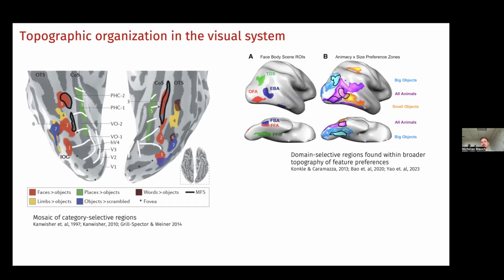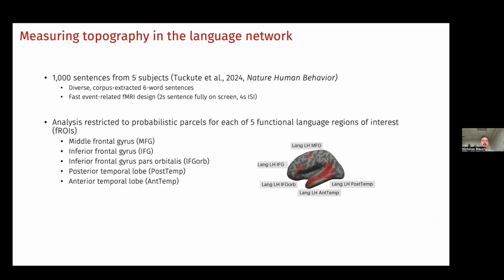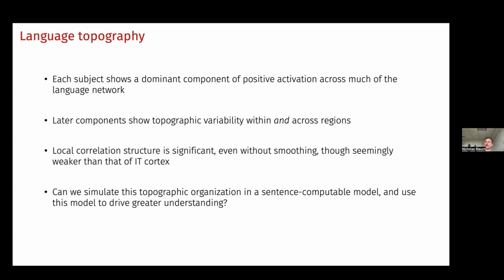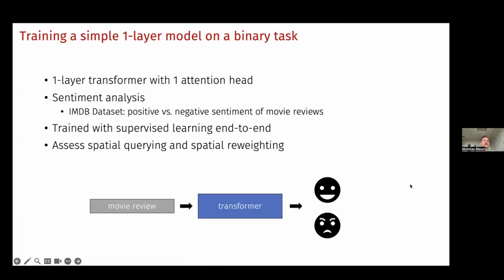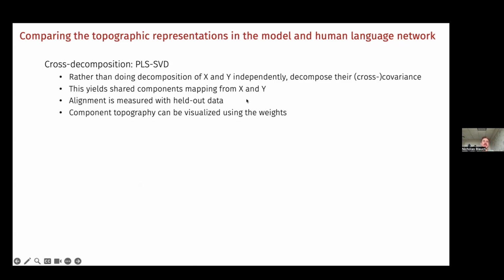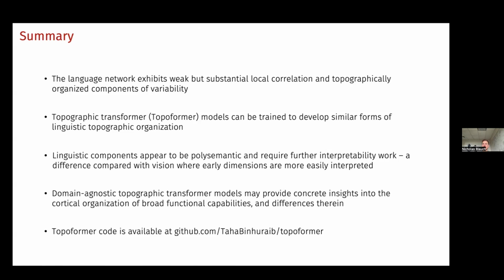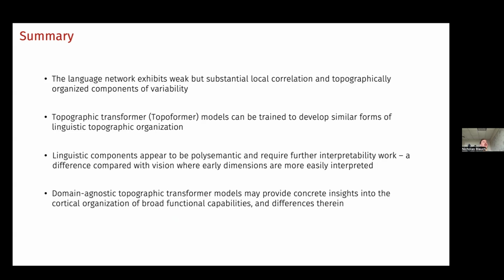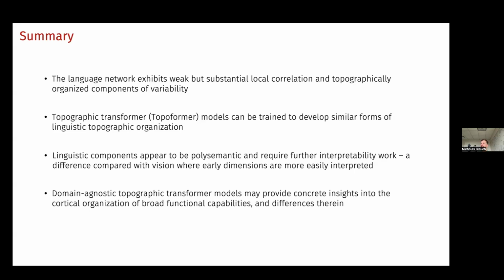Brain-like topography in transformers | Trends in NeuroAI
Trends in NeuroAI is a reading group hosted by the MedARC Neuroimaging & AI lab

Title:
Topoformer: Brain-like topographic organization in transformer language models through spatial querying and reweighting

Abstract:
Spatial functional organization is a hallmark of biological brains: neurons are arranged topographically according to their response properties, at multiple scales. In contrast, representations within most machine learning models lack spatial biases, instead manifesting as disorganized vector spaces that are difficult to visualize and interpret. Here, we propose a novel form of self-attention that turns Transformers into “Topoformers” with topographic organization. We introduce spatial querying — where keys and queries are arranged on 2D grids, and local pools of queries are associated with a given key — and spatial reweighting, where we convert the standard fully connected layer of self-attention into a locally connected layer. We first demonstrate the feasibility of our approach by training a 1-layer Topoformer on a sentiment classification task. Training with spatial querying encourages topographic organization in the queries and keys, and spatial reweighting separately encourages topographic organization in the values and self-attention outputs. We then apply the Topoformer motifs at scale, training a BERT architecture with a masked language modeling objective. We find that the topographic variant performs on par with a non-topographic control model on NLP benchmarks, yet produces interpretable topographic organization as evaluated via eight linguistic test suites. Finally, analyzing an fMRI dataset of human brain responses to a large set of naturalistic sentences, we demonstrate alignment between low-dimensional topographic variability in the Topoformer model and human brain language network. Scaling up Topoformers further holds promise for greater interpretability in NLP research, and for more accurate models of the organization of linguistic information in the human brain.

Speaker:
Dr. Nicholas Blauch